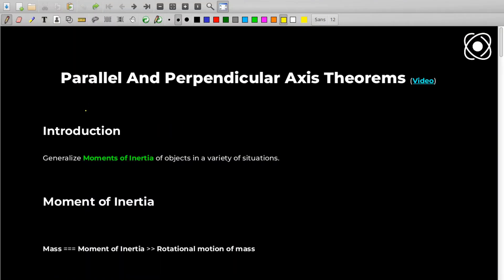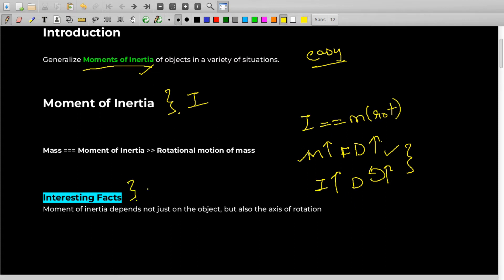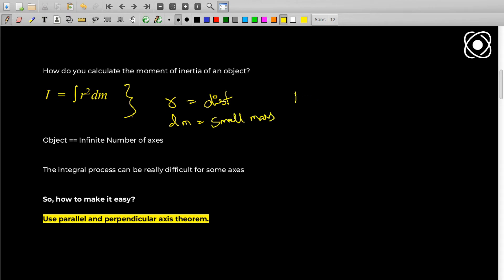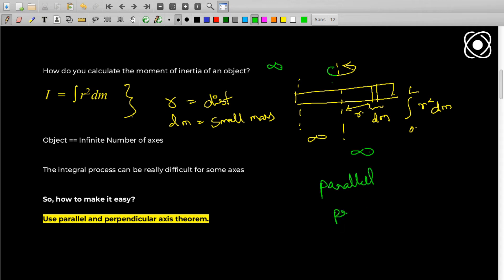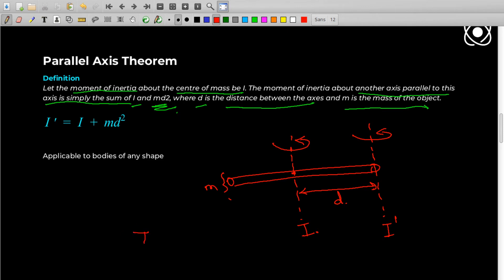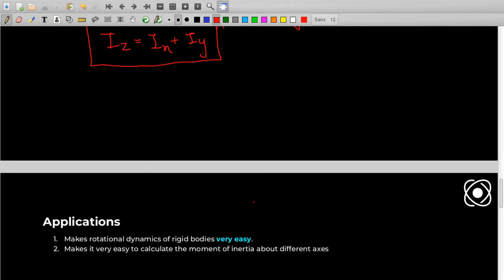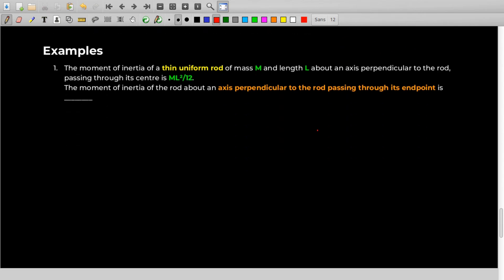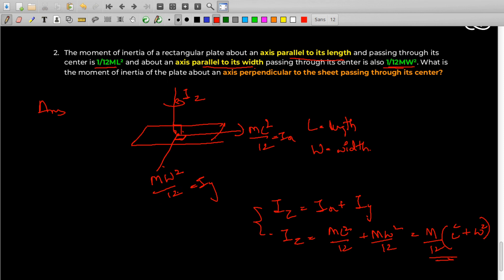Parallel And Perpendicular Axis Theorems | Rotational Motion | ProtonsTalk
Parallel axis theorem and perpendicular axis theorem are two very important theorems which make the calculation of moment of inertia very easy.

What is Moment of Inertia?
It is a quantitative measure of the rotational inertia of a body i.e the opposition that the body exhibits to having its speed of rotation about an axis altered by the application of torque (turning force).

Parallel Axis Theorem (Statement)
Let the moment of inertia about the centre of mass, be I. The moment of inertia about another axis parallel to this axis is simply the sum of I and md2, where d is the distance between the axes and m is the mass of the object.

Perpendicular Axis Theorem (Statement)
Let the moment of inertia about an axis perpendicular to the planar surface be Iz, and Ix and Iy be the moments of inertia about two mutually perpendicular axes in the plane. The two axes should intersect where the first axis cuts the plane. Then the moment of inertia about Iz will be equal to Ix+Iy

Index
Intro: 0:00
Introduction: 0:12
Moment of Inertia: 0:40
Parallel Axis Theorem: 3:48
Perpendicular Axis Theorem: 5:22
Application: 7:01
Examples: 7:20